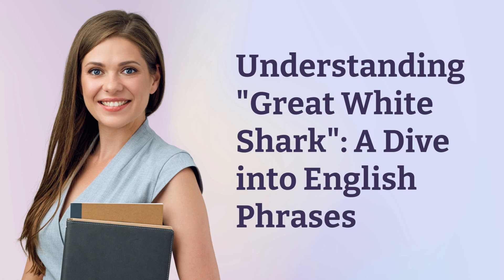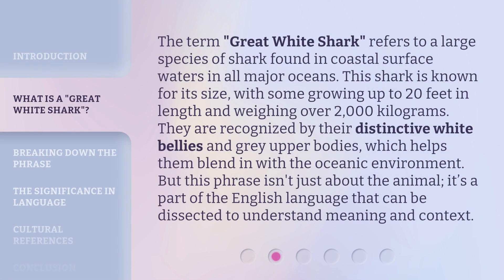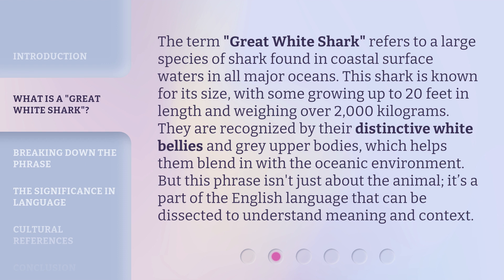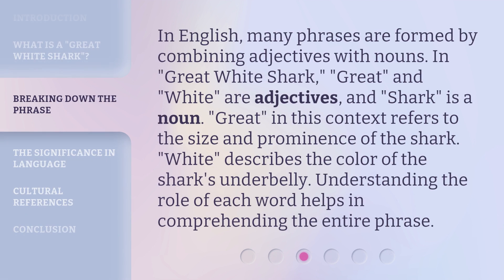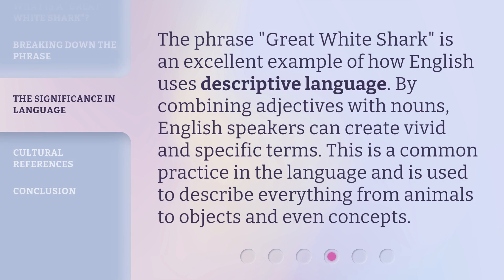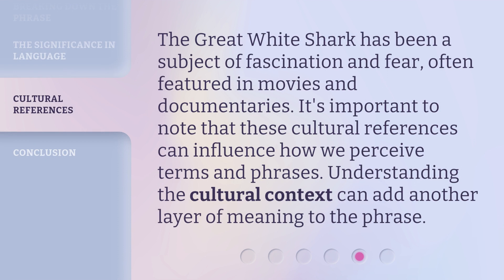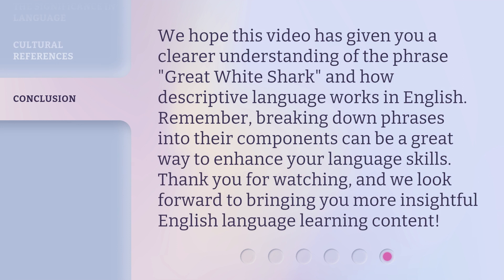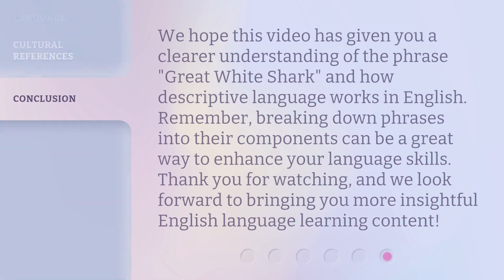Understanding "Great White Shark": A Dive into English Phrases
00:00 • Introduction - Understanding "Great White Shark": A Dive into English Phrases
00:33 • What is a "Great White Shark"?
01:10 • Breaking Down the Phrase
01:43 • The Significance in Language
02:07 • Cultural References